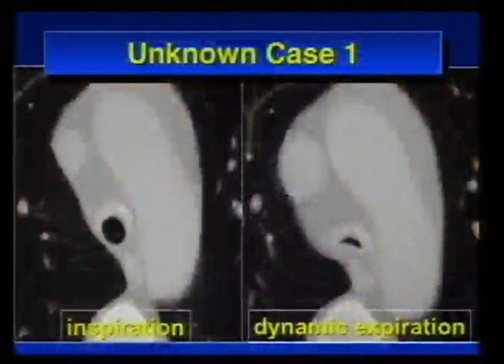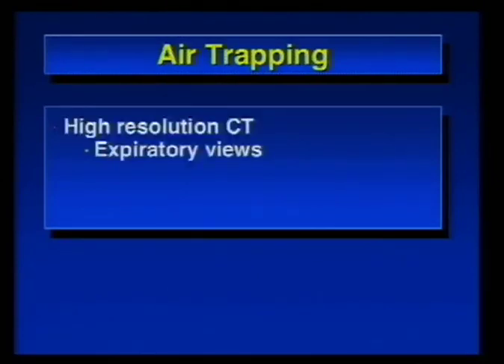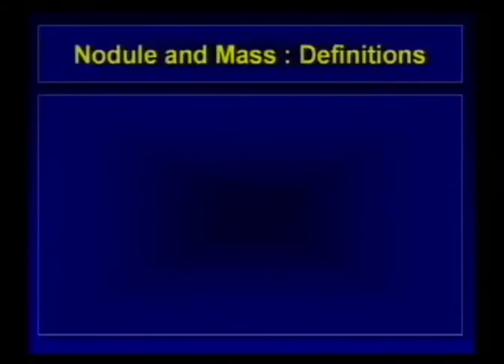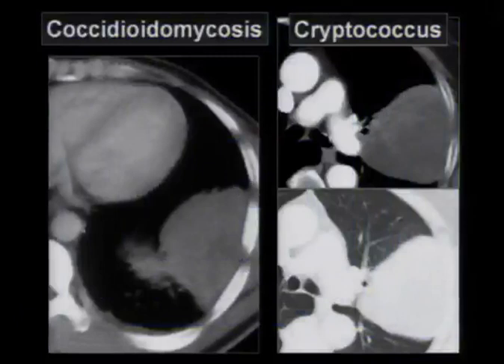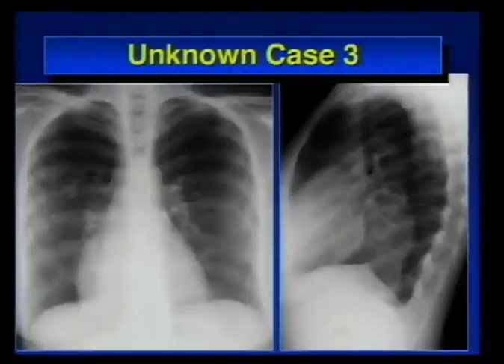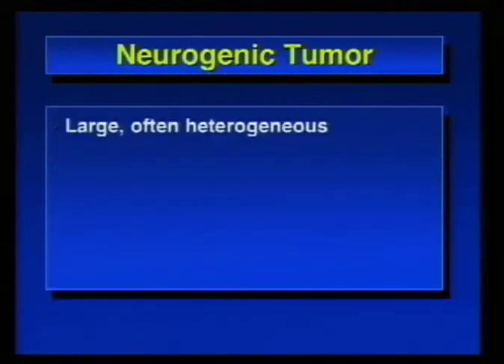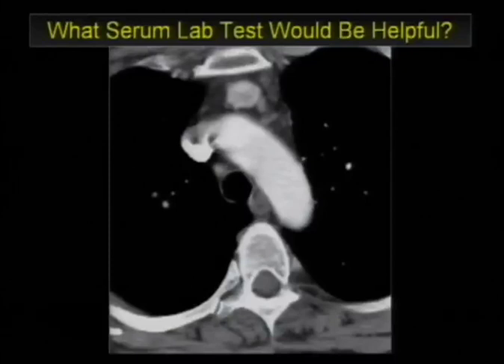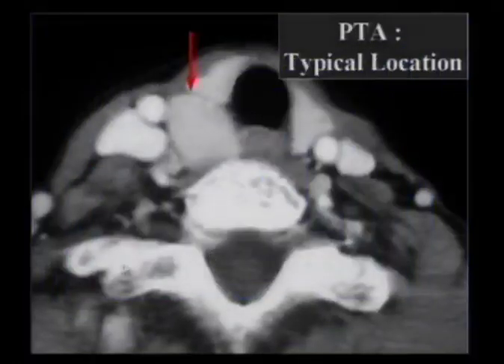CHEST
Chest Radiology